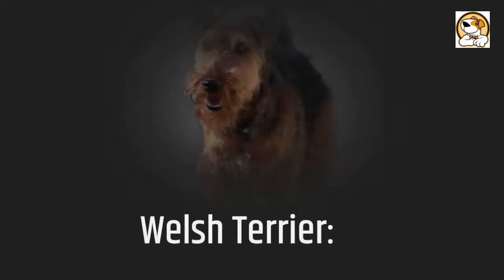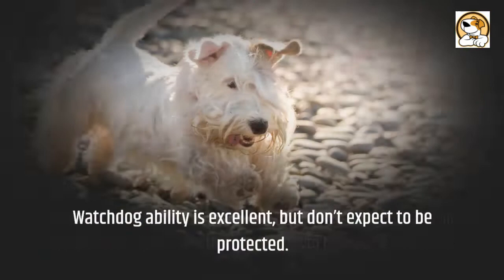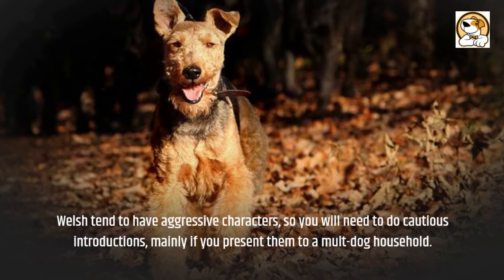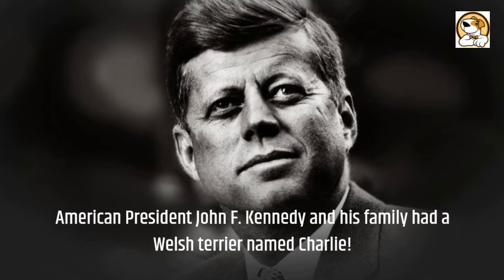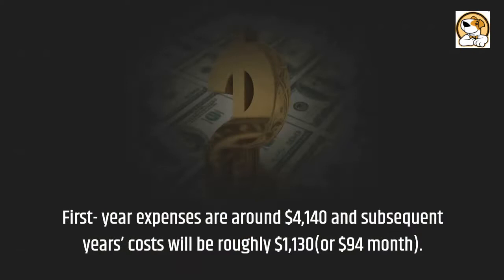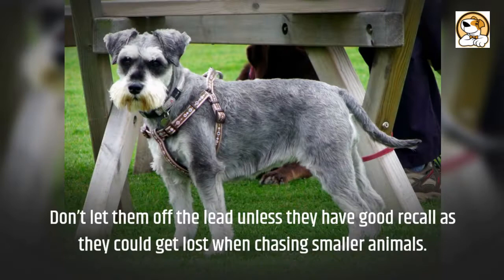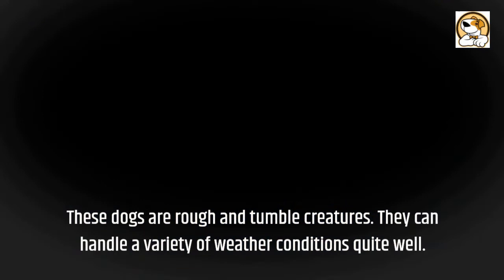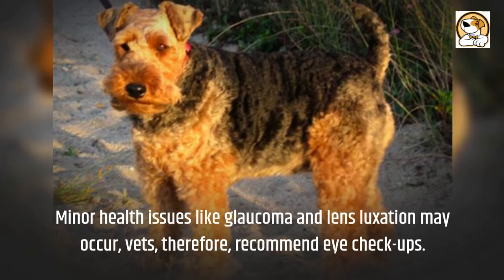Welsh terrier pros and cons | The Good And The Bad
This video is all about Welsh terrier pros and cons, the good and the bad.

Welsh Terrier:
Welsh terrier is considered to be one of the earliest breeds of terrier, formerly known as The Old English Black and Tan terrier.
Developed in Wales, it was bred for its hunting abilities, particularly with badgers, foxes, and otters.
The dogs would go down into the dens to drive out the prey for the hunter and would usually be taken out with packs of hounds.
It takes a courageous, tenacious, and robust dog to dig an aggressive badger from its sett, and this breed was certainly up to the task.
In England, the breed was first shown in 1884. The breed was initially introduced to America in 1888 by Prescott Lawrence.
In fact, the United Kingdom added them to the list of breeds that are at a high risk of dying out.
Hunting, tracking, watchdog, agility, and performing tricks are just a few of the Welsh terrier’s skills.